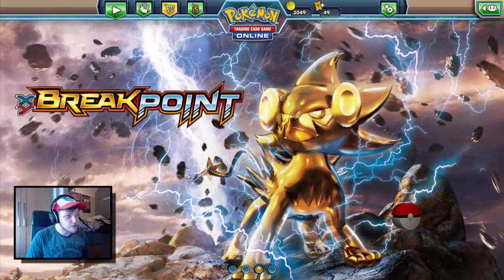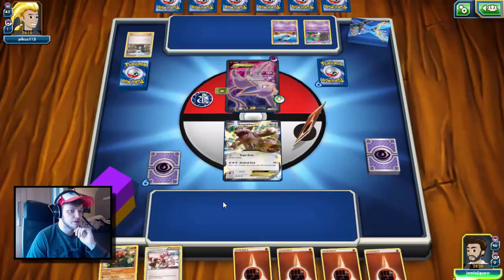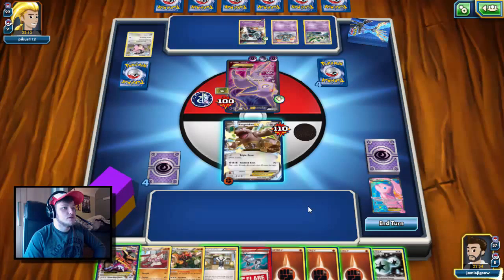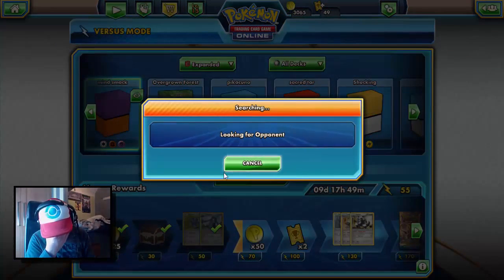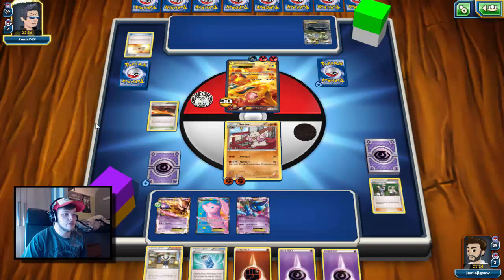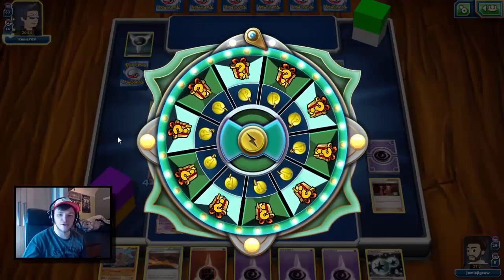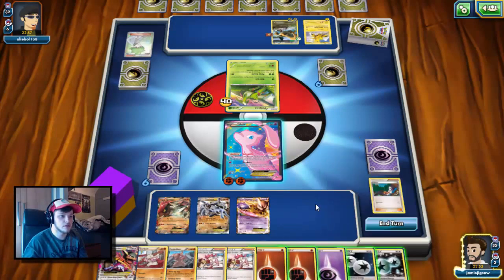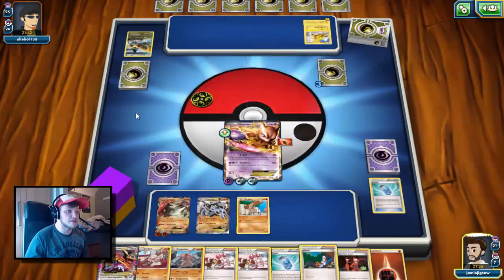TCGO "Jigsaw Versus" LIVE (Facecam)